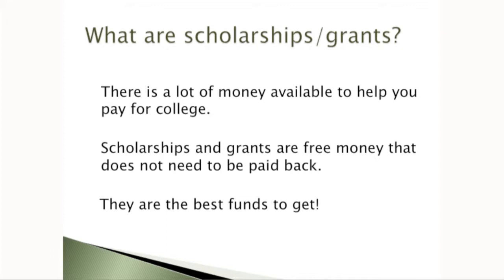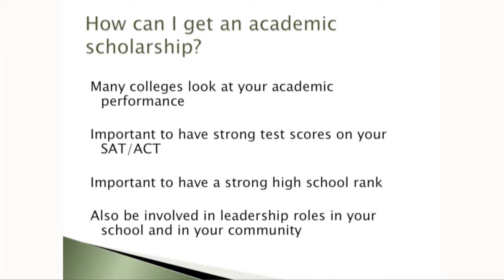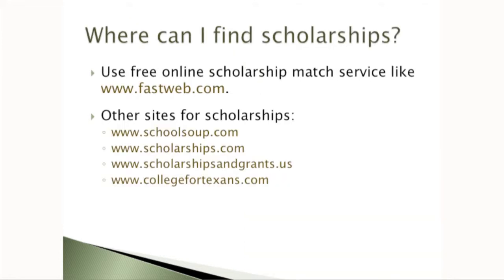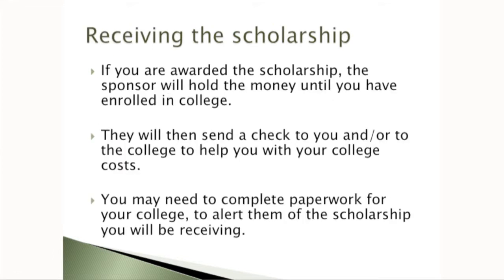Waco ISD College Night 2013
Experts give advice on College admissions, financial aid and more...